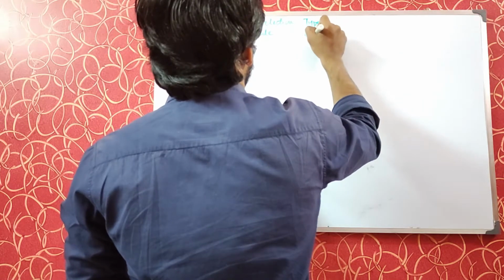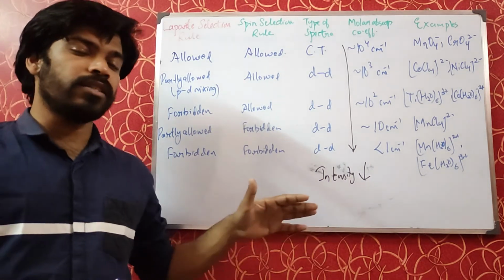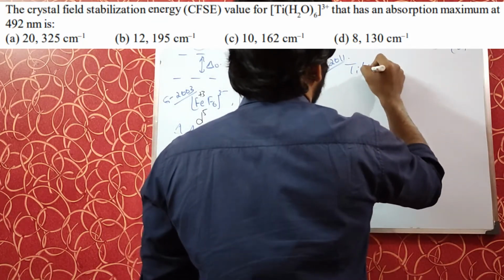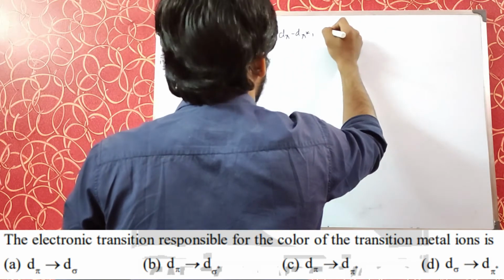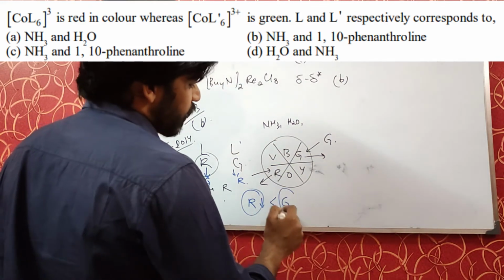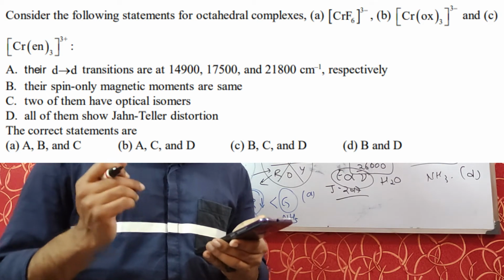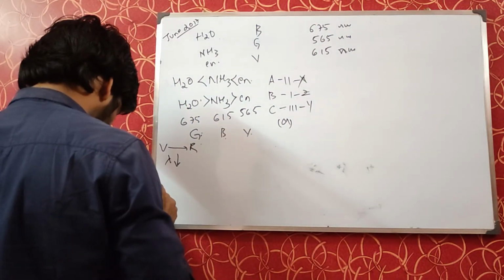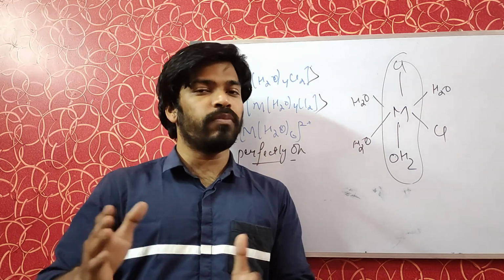PYQs COLOR SPECTRA COORDINATION CHEMISTRY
COORDINATION CHEMISTRY NET JRF GATE TIFR IIT-JAM